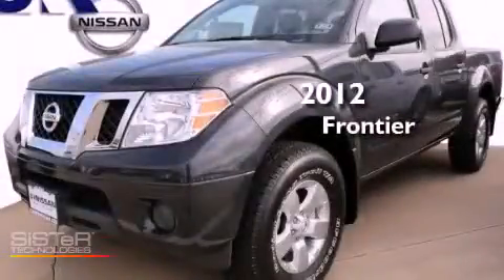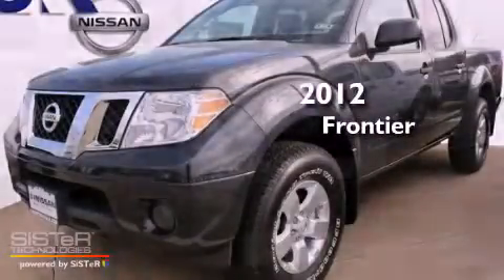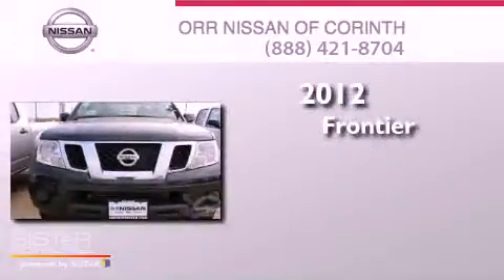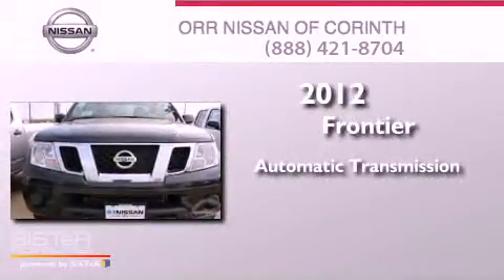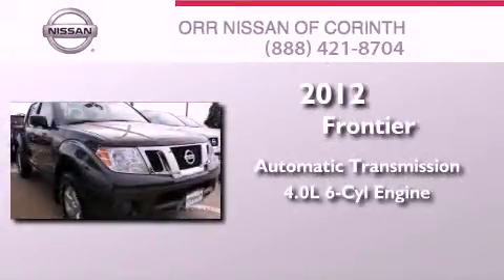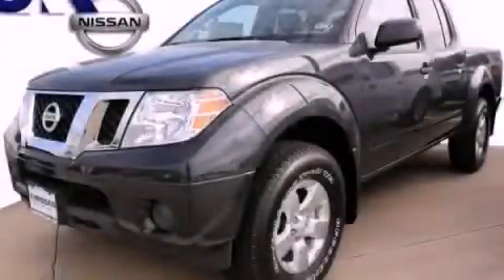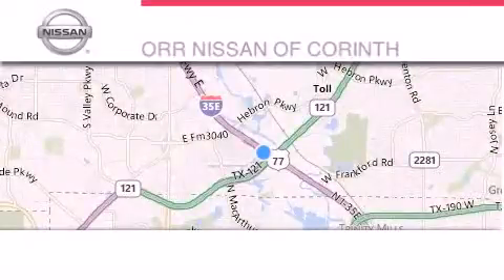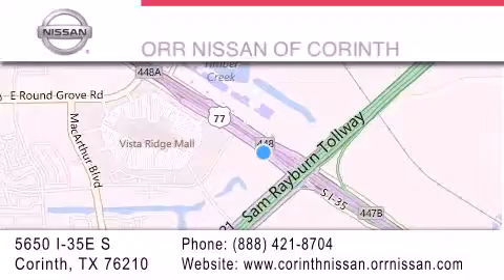2012 Nissan Frontier Ft. Worth TX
Year : 2012
 Make : Nissan
 Model : Frontier
 Engine : 4.0L DOHC 24-valve V6 engine
 Trans . : Automatic
 Exterior : Black
 Miles : 10

 Stock : 433203